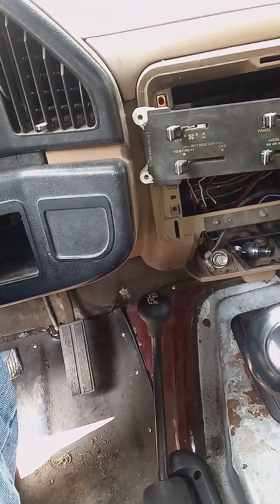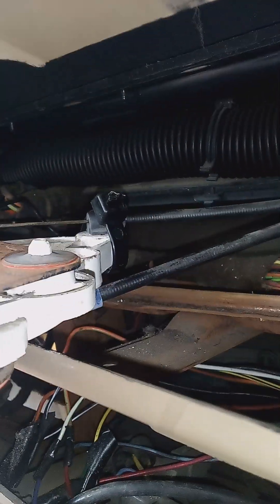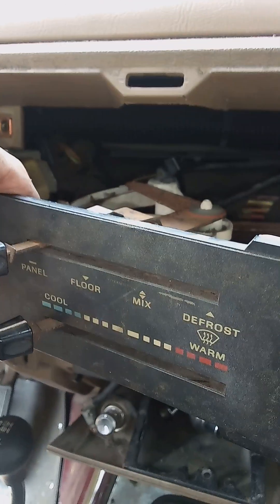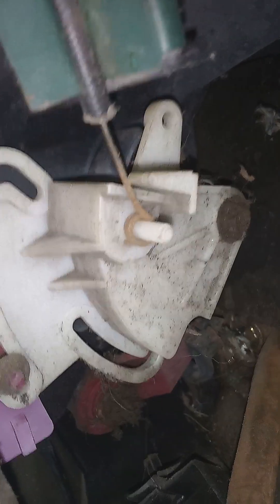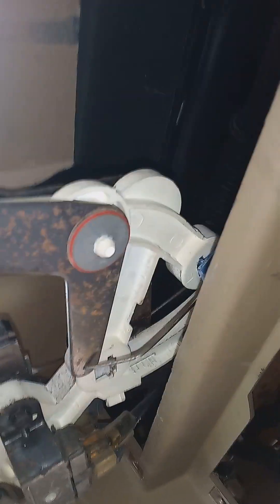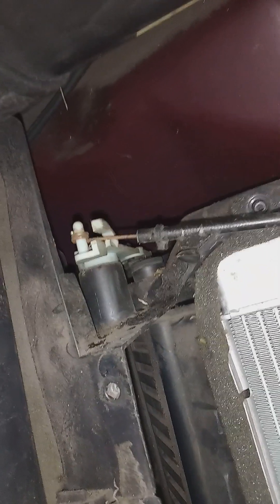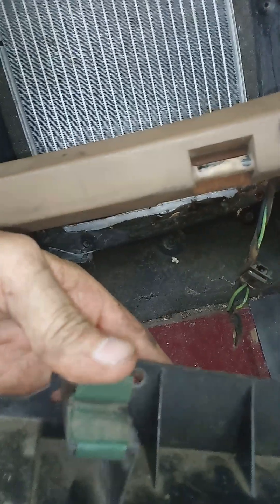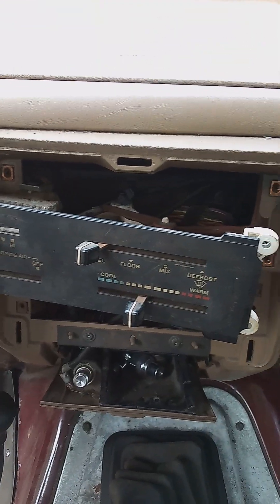1988 Ford F150 cable operated HVAC controls repair.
repairing cable operated HVAC controls on a 1988 Ford F150